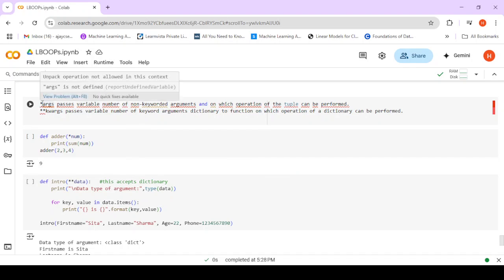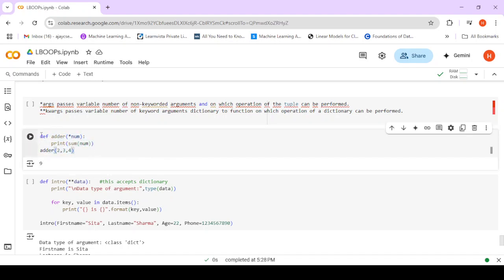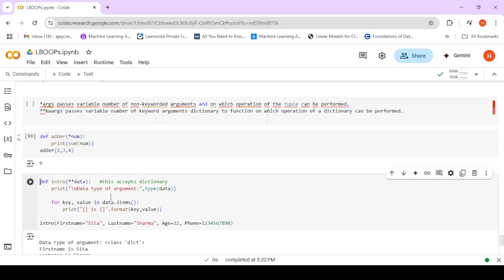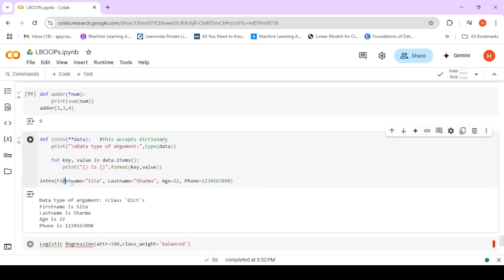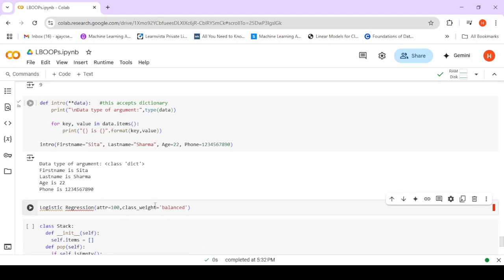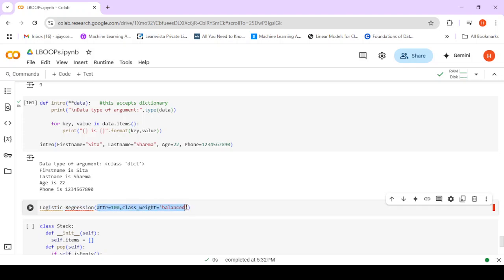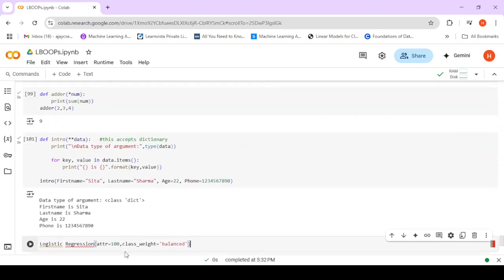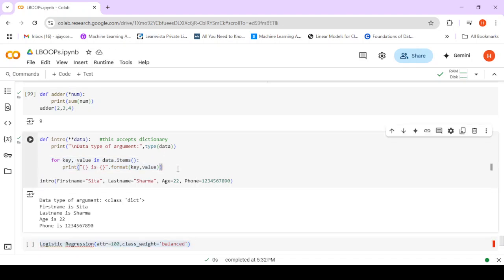OOP using Python- Part 7- *args and **args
Learn the basics of Object-Oriented Programming in Python—the difference between *args and **args!